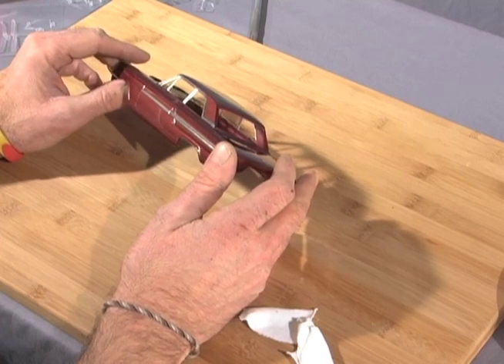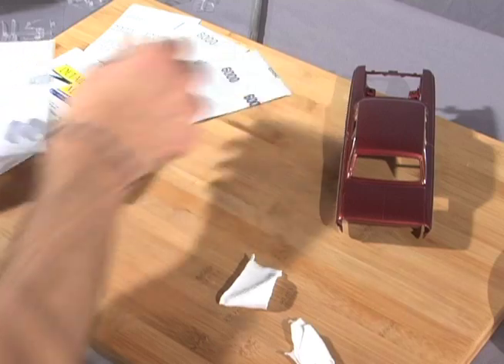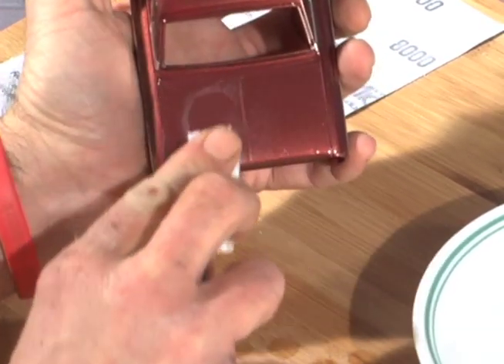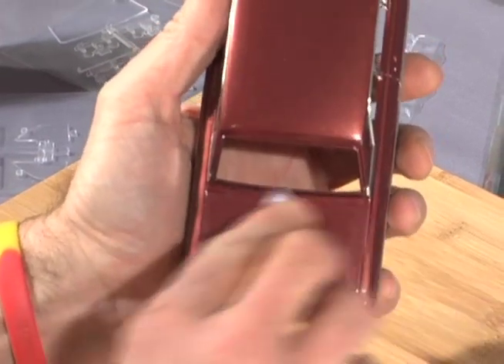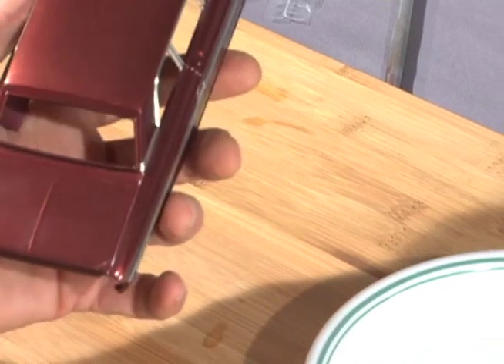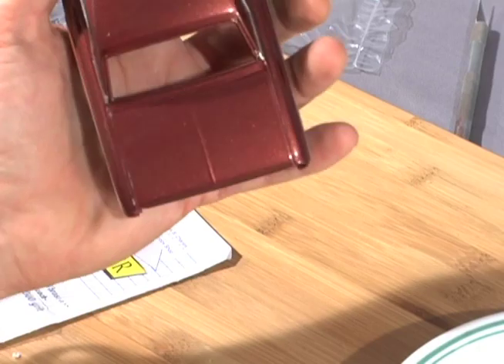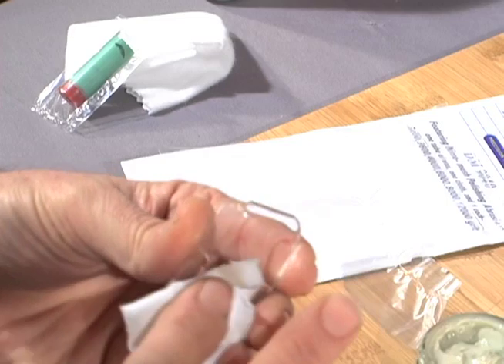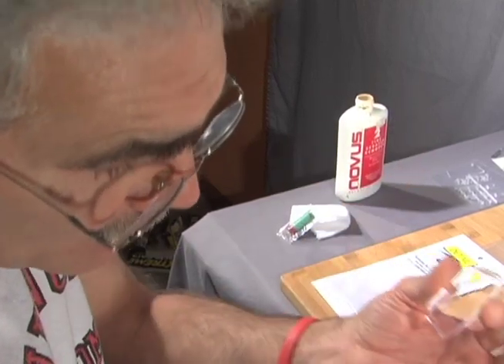Tips and Tricks for Building Show Quality Model Cars DELETED SCENE!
This is a scene that we could not fit on the Tips and Tricks DVDs.  It's about polishing.  Again, if you have any questions about your model cars, contact Donn Yost on his Hope you enjoy